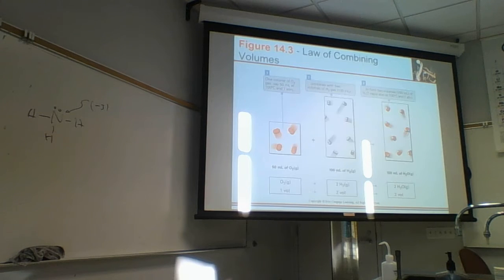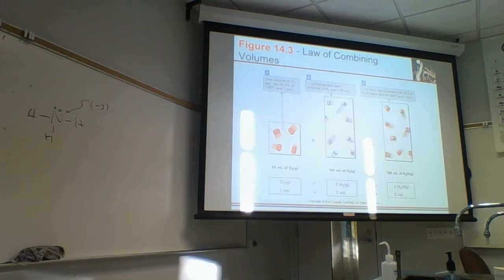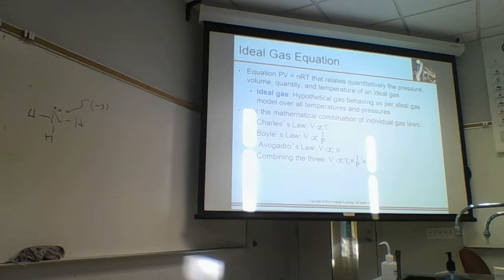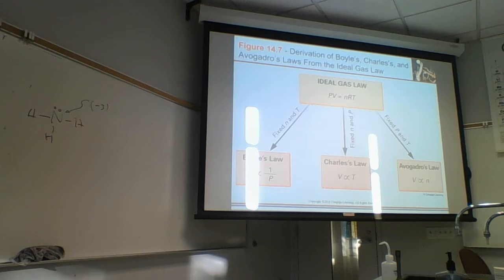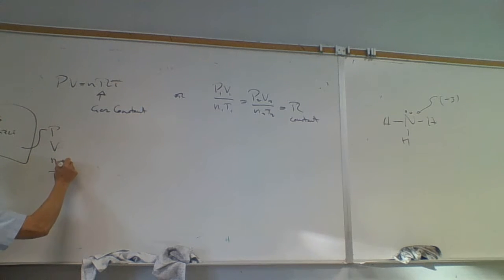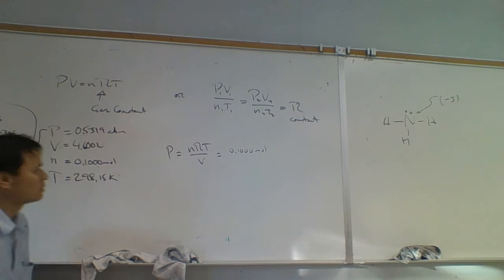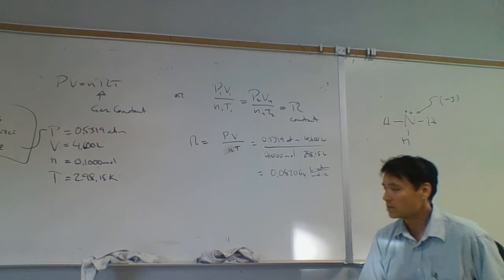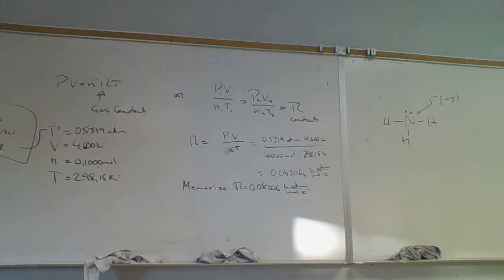Chem 4 1176 110518 C